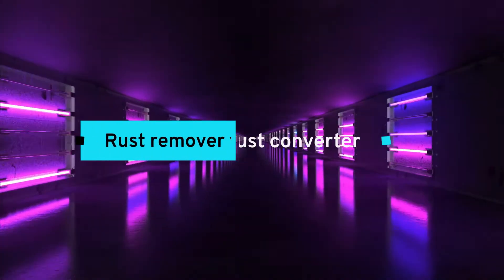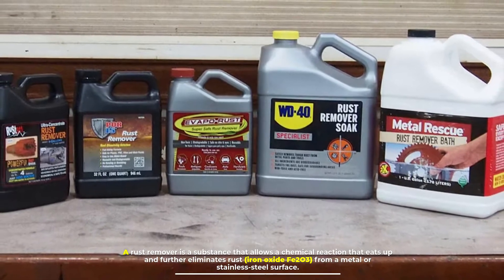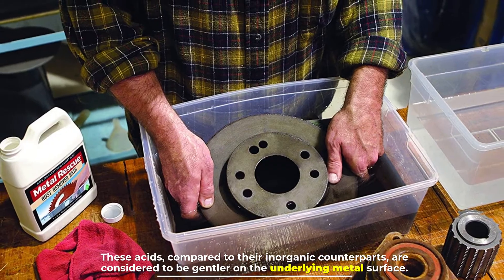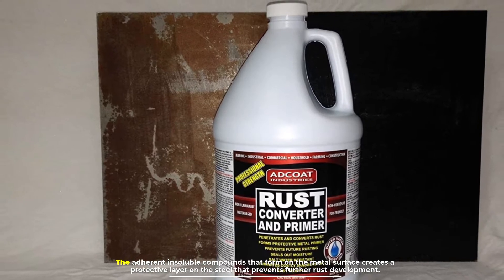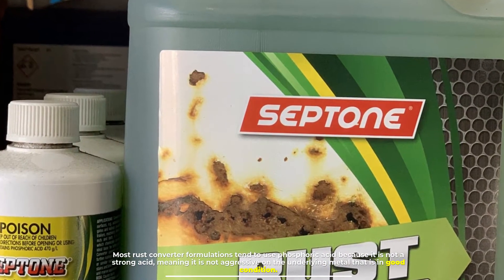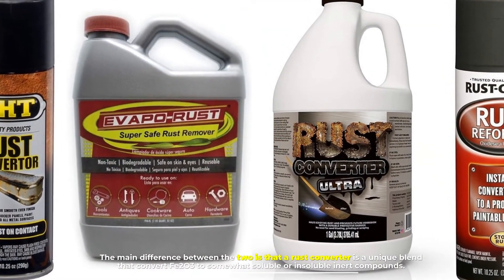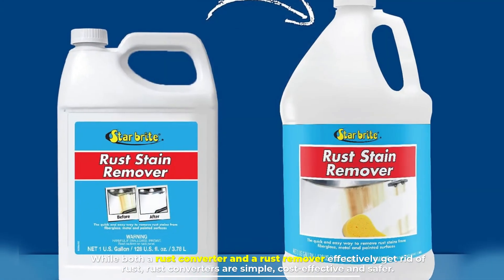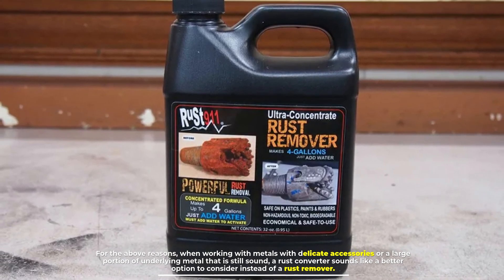Rust Remover vs Rust Converter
When any of your metallic surfaces start getting rusty, trying to salvage them will often be one of the best options for you. Here we will look at differences between rust remover vs rust converter as the two frequently get confused.

☑1.  CLR Calcium, Lime & Rust Remover
☑2.   Evapo-Rust ER012 Super Safe Rust Remover
☑3.  CARTREND Rust Remover, Rust Remover
☑4.   VHT SP229 Rust Convertor
☑5.  Corroseal Water-Based Rust Converter

Number 1
What is a Rust remover?
A rust remover is a substance that allows a chemical reaction that eats up and further eliminates rust (iron oxide Fe2O3) from a metal or stainless-steel surface.

Number 2
How does rust remover work?
Rust removers are formulations of concentrated inorganic acids that eliminate rust by eating them. Some rust removers contain organic acids as their active ingredient that fight off rust. These acids, compared to their inorganic counterparts, are considered to be gentler on the underlying metal surface.

Number 3
What is a Rust converter?
A rust converter is a primer or a solution that has been designed for application on a rusty surface to convert rust (Fe2O3) to insoluble products that are inert.

The adherent insoluble compounds that form on the metal surface creates a protective layer on the steel that prevents further rust development. The implication here is that rust converters do not do the conventional scraping off the rust from a steel surface.

Number 4
How does rust converter work?
The rust conversion mechanism entails the process of transfiguring unsteady iron compounds into moderately soluble adherent inert compounds.

Most rust converter formulations tend to use phosphoric acid because it is not a strong acid, meaning it is not aggressive on the underlying metal that is in good condition.

Number 5
What is the difference between rust remover vs rust converter?
While the terms rust converter and rust remover are used interchangeably in many texts, they handle rust using different mechanisms.

The main difference between the two is that a rust converter is a unique blend that convert Fe2O3 to somewhat soluble or insoluble inert compounds.

These inactive compounds create a protective film that inhibits further rust development. Rust removers, on the other hand, are formulations containing concentrated acids that work by eating up the rust.

Number 6
Rust convertor or Rust remover?
While both a rust converter and a rust remover effectively get rid of rust, rust converters are simple, cost-effective and safer. Rust converters made with phosphoric acid formulations are not harmful to glass, plastics, decals, rubber, vinyl and paints.

For the above reasons, when working with metals with delicate accessories or a large portion of underlying metal that is still sound, a rust converter sounds like a better option to consider instead of a rust remover.